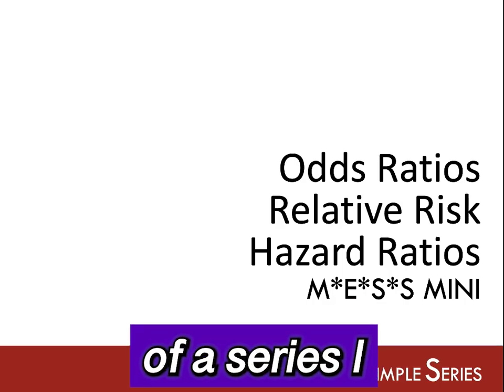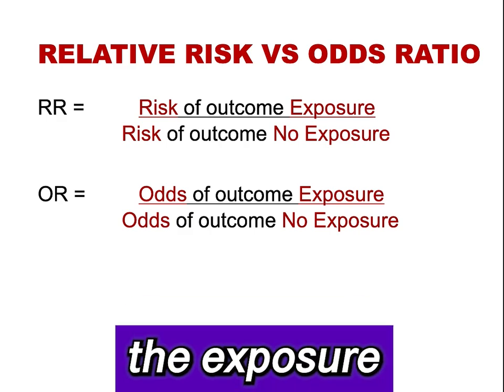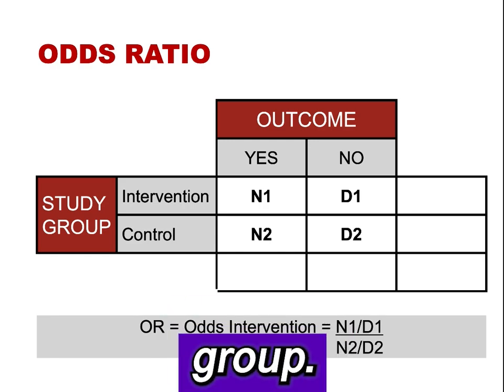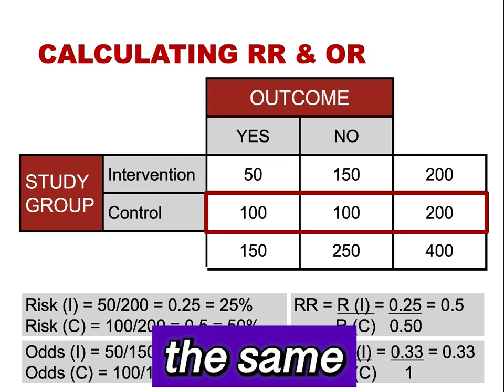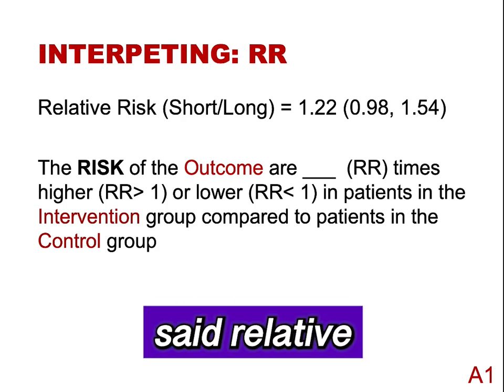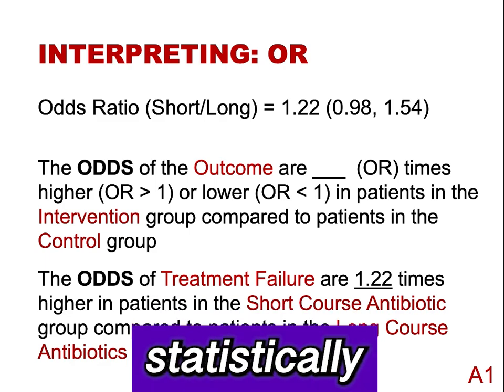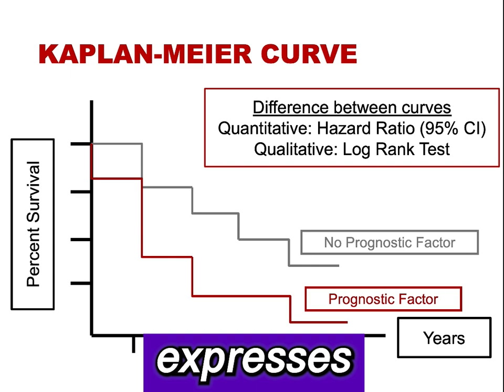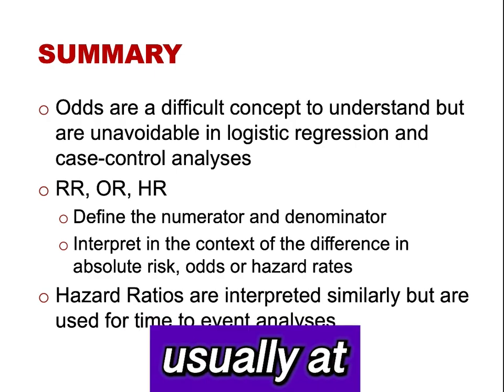Odds Ratio vs Relative Risk vs Hazard Ratios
Join us for a quick dive into three essential measures in medical and epidemiological research: Odds Ratios, Relative Risks, and Hazard Ratios. We’ll break down the fundamental differences between each, discuss when they’re most appropriate, and show you how to interpret them in real-world studies. Whether you’re a clinician, researcher, or student, you’ll gain clarity on these key statistical tools and how they shape clinical decision-making.